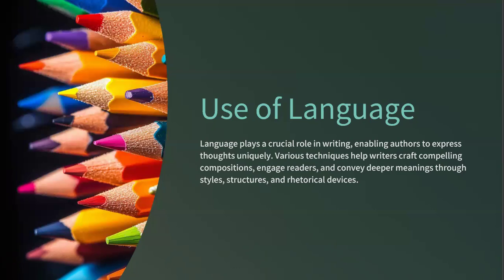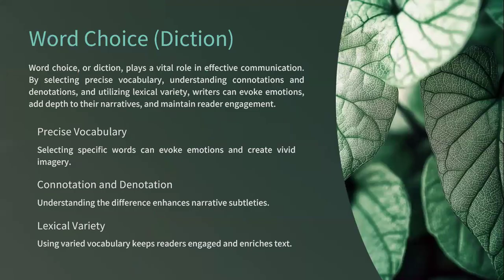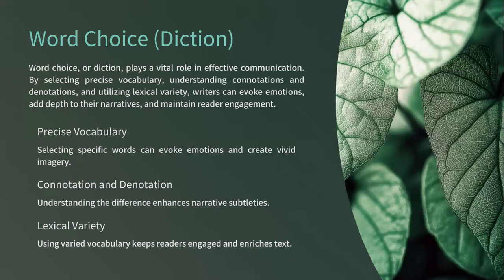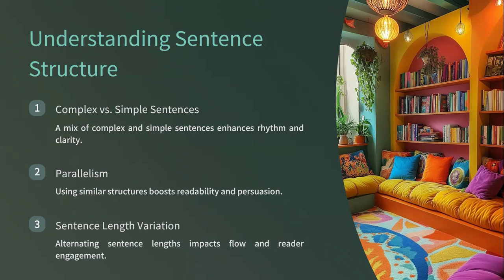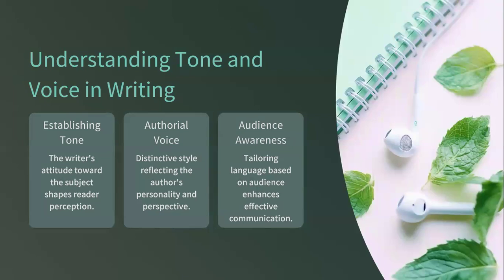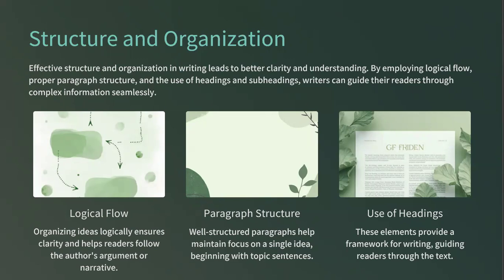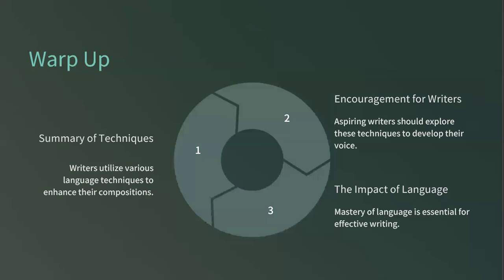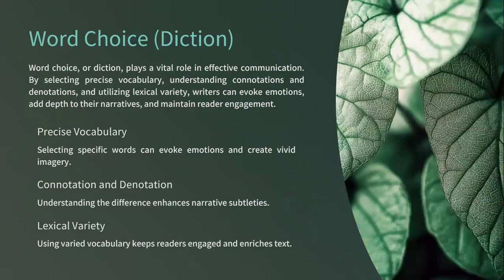Use of Language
Are you struggling with how to analyze or effectively use language in your writing or exams? This video breaks it all down for you — clear, concise, and packed with real examples to help you understand tone, style, connotation, and persuasive techniques like never before!